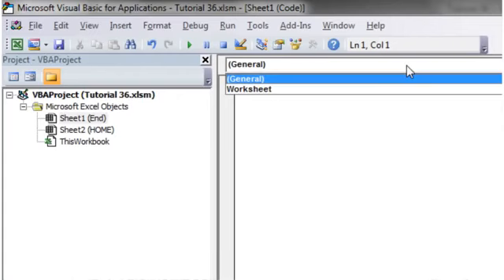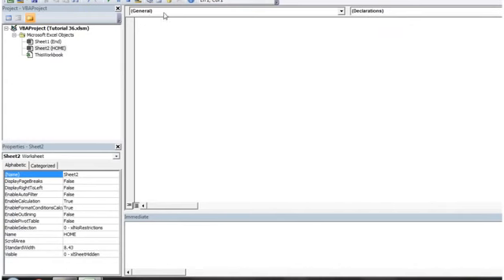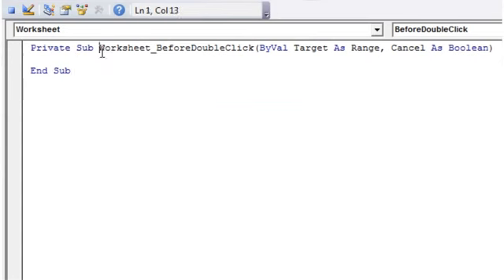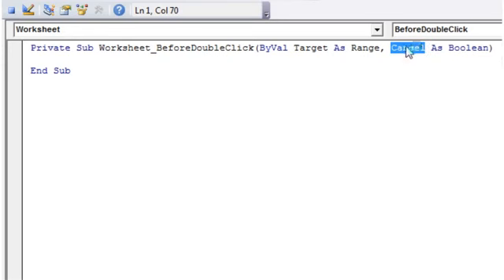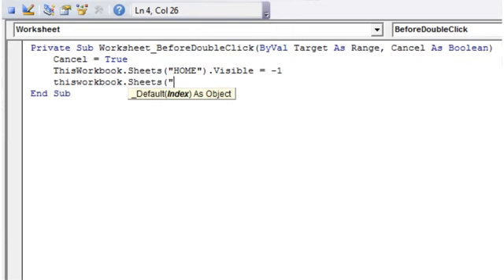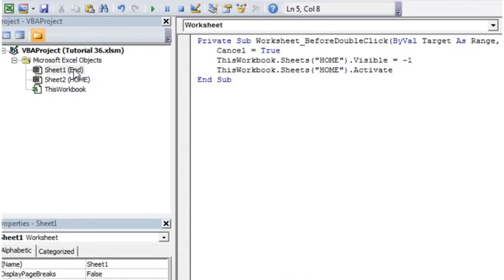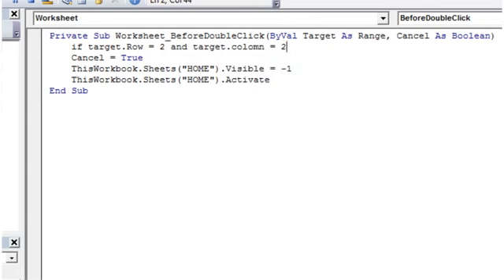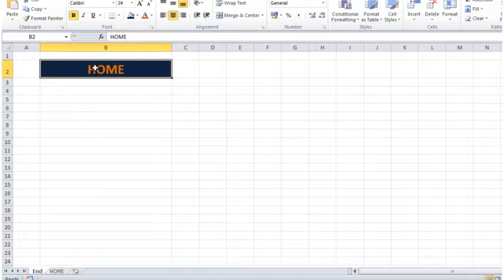Excel 2010 VBA Tutorial 36 Events Double Click 2